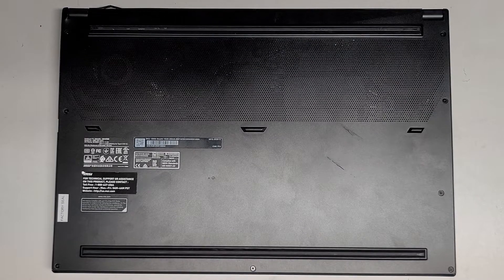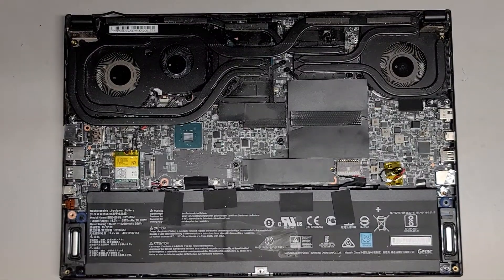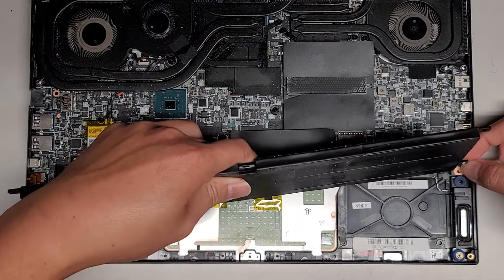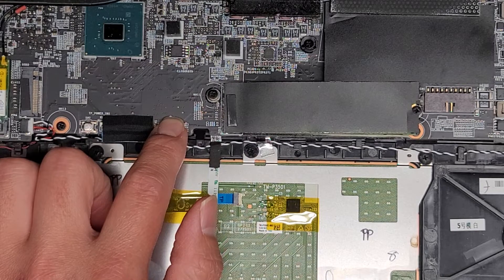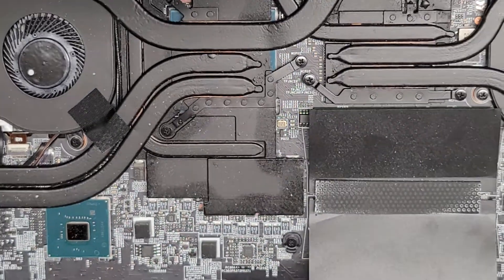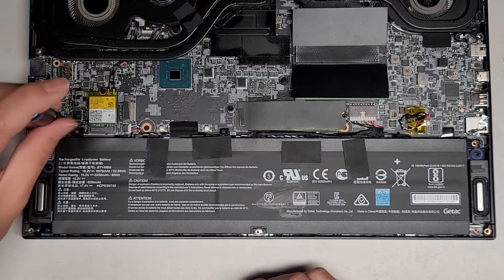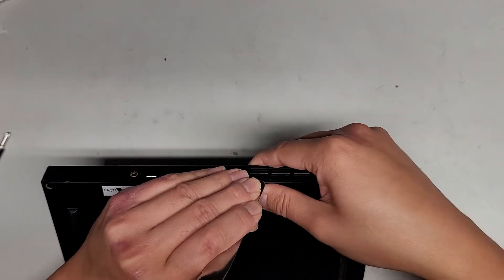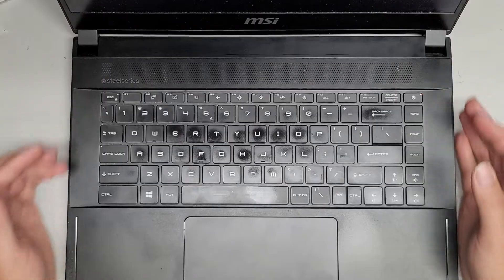MSI GS66 Stealth 10UE-256US Disassembly RAM SSD Hard Drive Upgrade Battery Replacement Repair